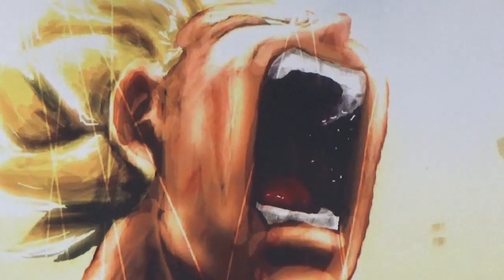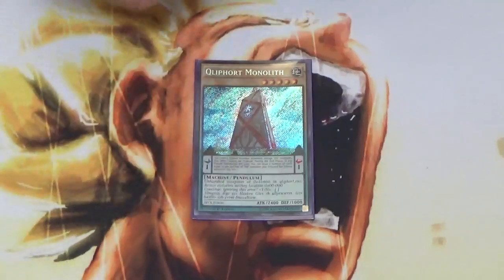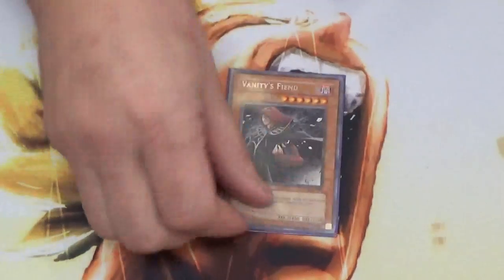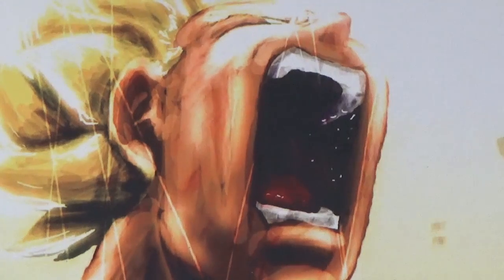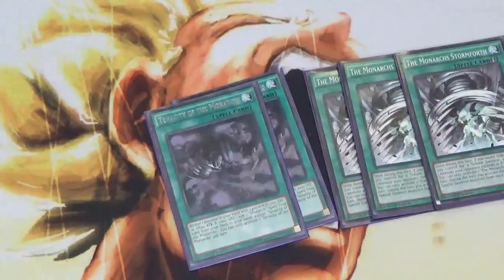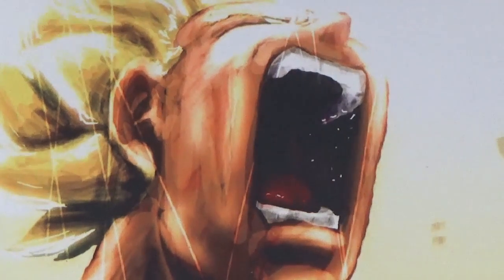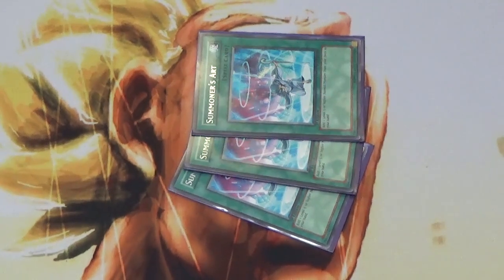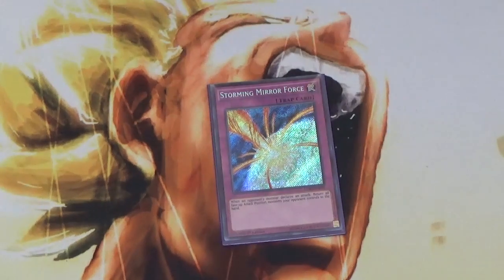Qliphort Monarch Deck Profile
Team member Rob, is bring us a  Qliphort Monarch deck profile. He  Giving use  a look @ the deck that we have been work on together as a team.  This is a (prototype) Deck Profile, so give us ur thoughts on the deck in the comment section.  This is Pre. release of the Nov. 2015 banlist.